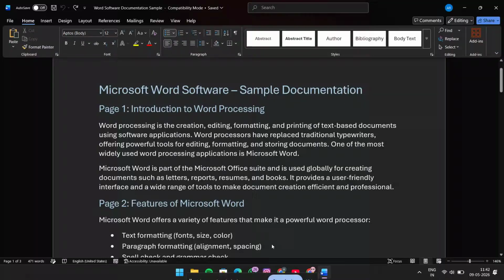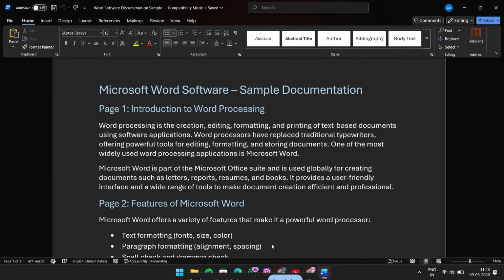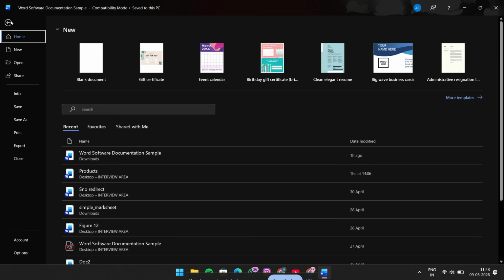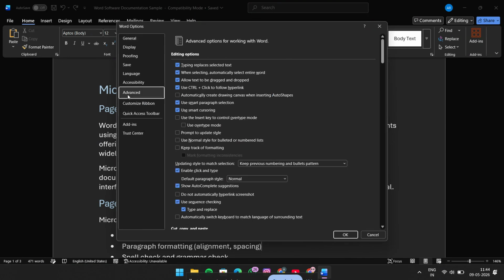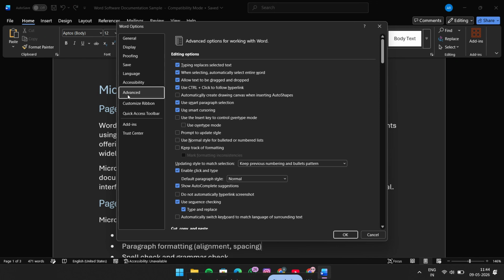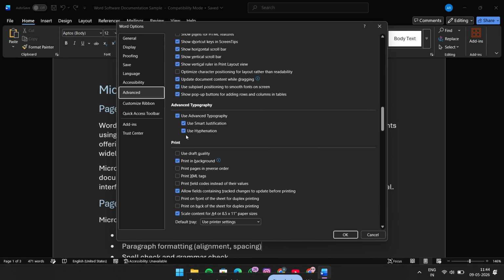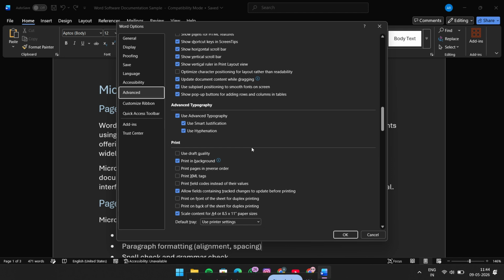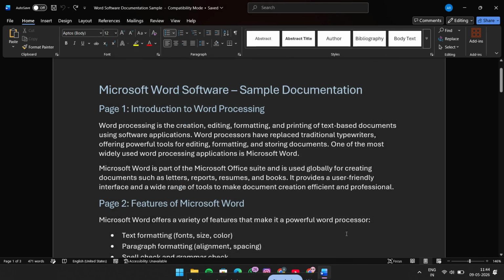How To Enable Advanced Typography In Word [Easy Guide]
Learn how to enable advanced typography in Word by going to File, Options, Advanced, and turning on Use Advanced Typography. This quick tutorial walks you through the exact steps to improve Word’s text handling and formatting.

🕚Timestamps:
0:00 Intro
0:15 Open Word And Go To File
0:29 Open Word Options
0:43 Select Advanced Settings
1:00 Enable Use Advanced Typography
1:12 Save The Change
1:23 Final Check And Outro

✍️What You’ll Learn In This Video:
• How To Enable Advanced Typography In Word
• How To Open File And Word Options
• How To Find The Advanced Tab In Microsoft Word
• How To Turn On Use Advanced Typography
• How To Save Word Setting Changes Properly
• How To Verify Advanced Typography Is Enabled

💡Pro Tips:
• Restart Word after changing settings if you don’t see the effect right away.
• Use this setting when working on documents where text appearance matters.
• Double-check the Advanced tab if you can’t find the option immediately.
• Make sure you click OK to save the change before closing the window.